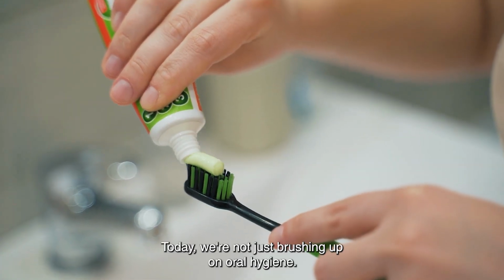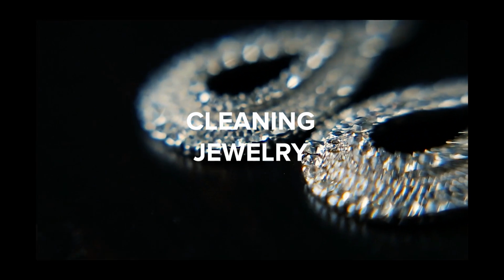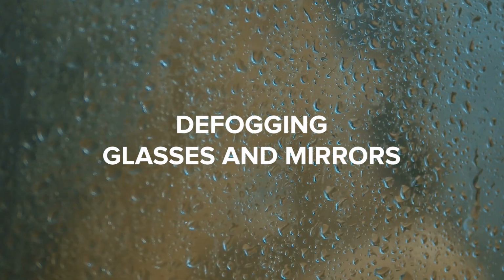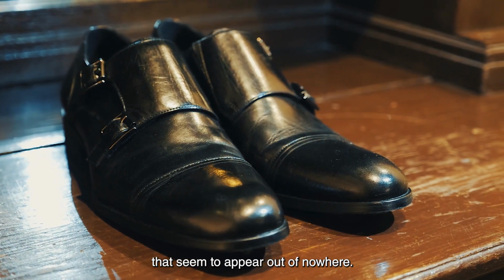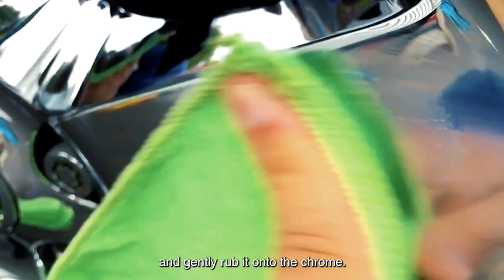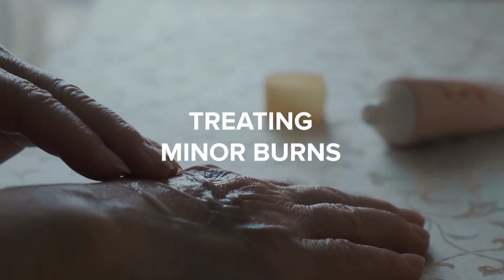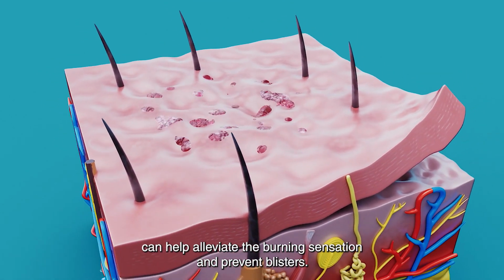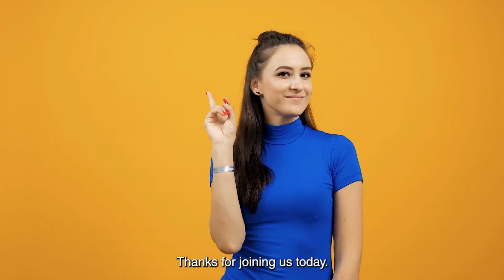5 Genius Toothpaste Hacks You Need to Try!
Looking for some easy repair hacks? Check out these 5 genius toothpaste hacks that you need to try! From cleaning to household repairs, to treating burns, toothpaste can do it all!

0:00 Introduction To Amazing Ways To Use Toothpaste Outside The Bathroom
0:15 How To Clean Jewelry
0:43 How To Defog Glass and Mirrors
1:06 Removing Scuff Marks
1:25 How To Polish Chrome Around The House
2:05 How To Treat A Minor Burn

Empower yourself with not-so-common, easy-to-implement remedies and hacks that save money and enhance well-being, making you the savvy hero of your home. This is your sanctuary for knowledge that places power and confidence right in your hands.

Our content is a blend of practical guides, detailed demonstrations, and educational insights into the science behind natural health remedies and practical solutions. We believe in the transformative power of nature, and we're here to equip you with knowledge and tools for your health journey and everyday living.

Always seek the advice of your physician or other qualified health provider prior to starting any new diet or treatment and with any questions you may have regarding a medical condition. If you have or suspect that you have a medical problem, promptly contact your health care provider.